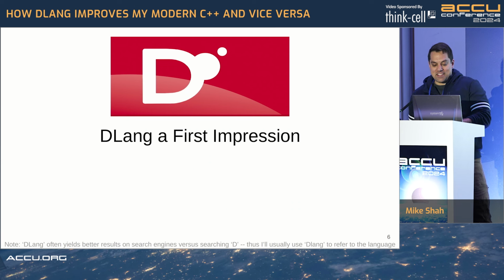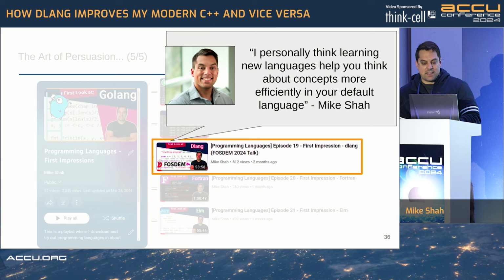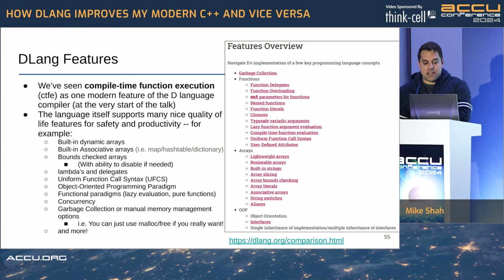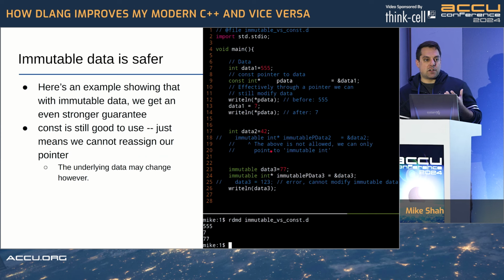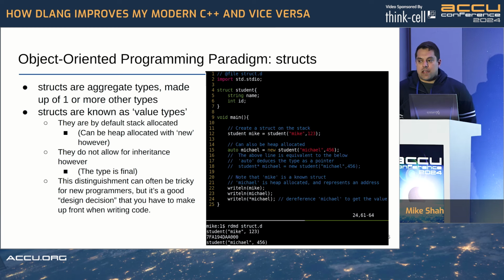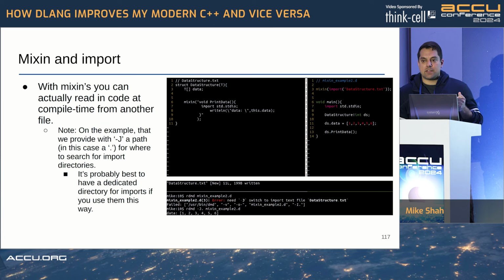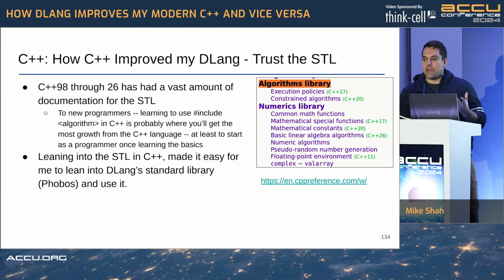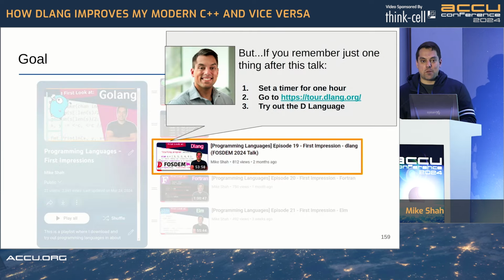How DLang Improves my Modern C++ and Vice Versa - Mike Shah - ACCU 2024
The D programming language (DLang) is a multi-paradigm language (like C++) developed to solve real software engineering problems. DLang has a rich history since its inception in 2001, and continues to be an actively evolving memory-safe language used in industry. In this talk, I will discuss how learning and using the D language has directly benefited my use and learning of C++ and vice versa. We'll look at the evolution of both C++ and Dlang, and see how each language has borrowed from each other during their most recent evolution in the past decade. Throughout the talk, I will provide side-by-side code comparisons showing idiomatic ways to complete tasks in D alongside C++ code examples. The goal of this talk however is not to pit one language against the other, but rather to show how to use each language to its strengths and learn how to become a better programmer. Audience members are expected to be familiar with Modern C++, but are not expected to have any prior D programming experience.

Mike Shah

Mike Shah is an Associate Teaching Professor at Northeastern University in the Khoury College of Computer Sciences. His primary teaching interests are in computer systems, computer graphics, and software engineering. His research interests are related to performance engineering (dynamic analysis), software visualization, and computer graphics. Along with teaching and research work, he have juggled occasional consulting work as a 3D Senior Graphics Engineer in C++.